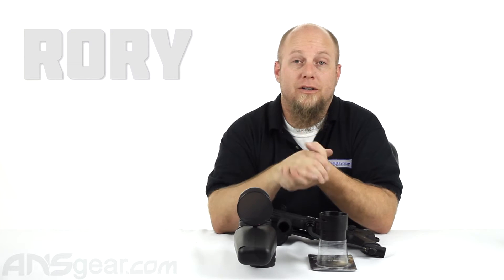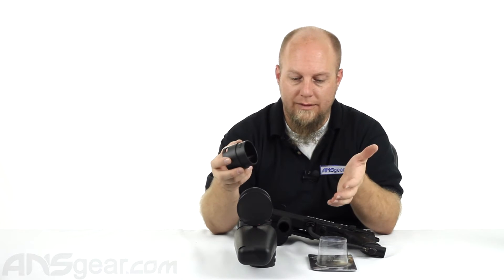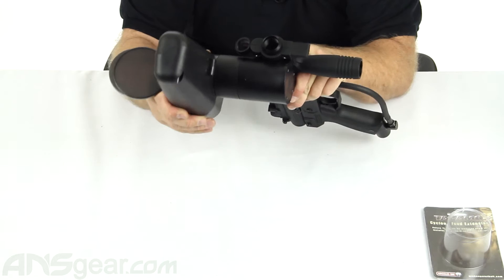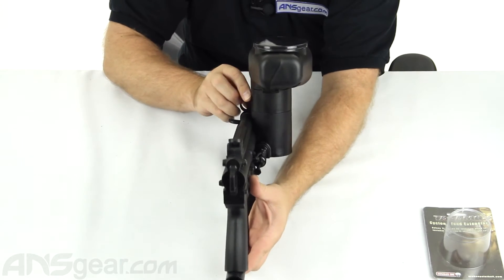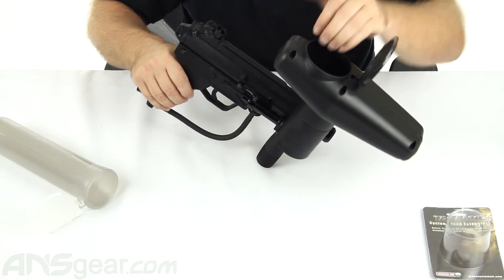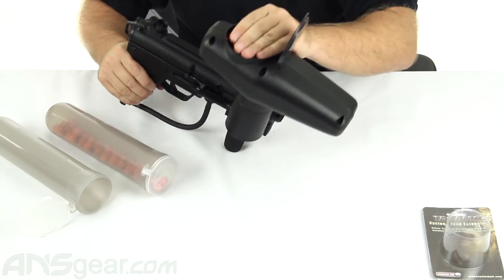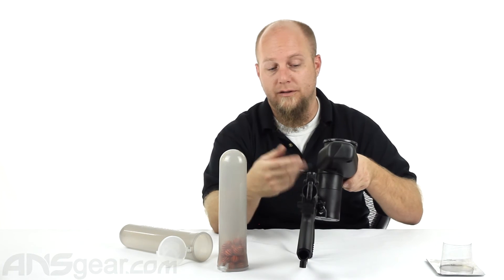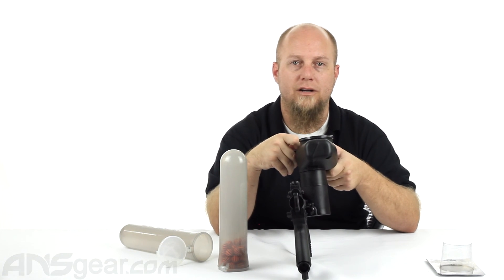Tacamo Tippmann A5 Cyclone Feed Extension - Review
To get one of these Tacamo Tippmann A5 Cyclone Feed Extensions